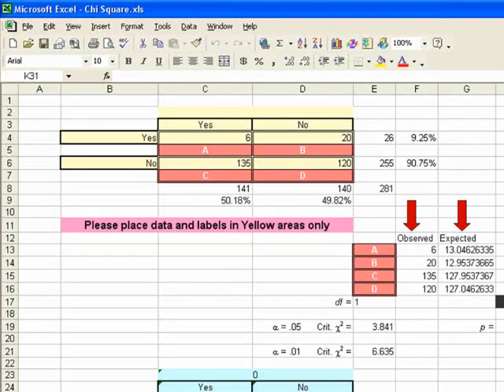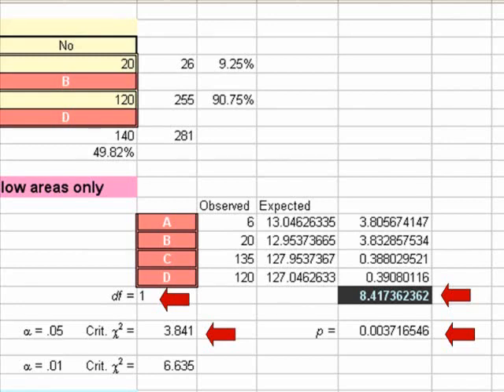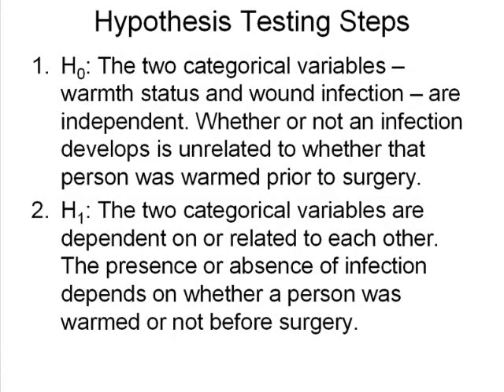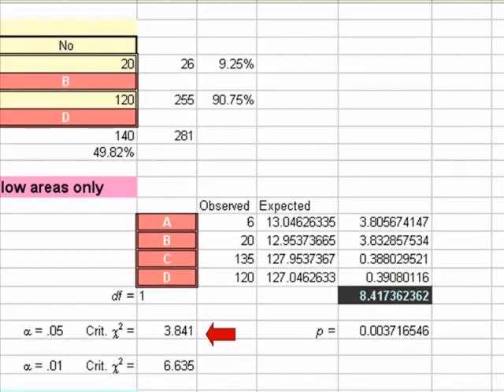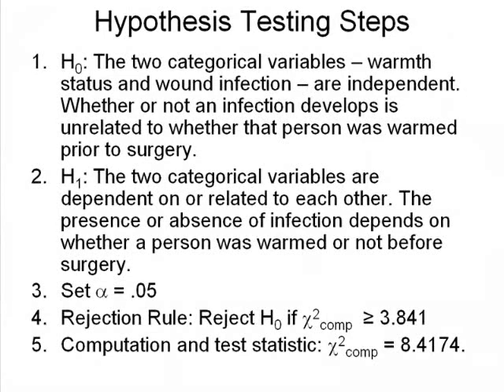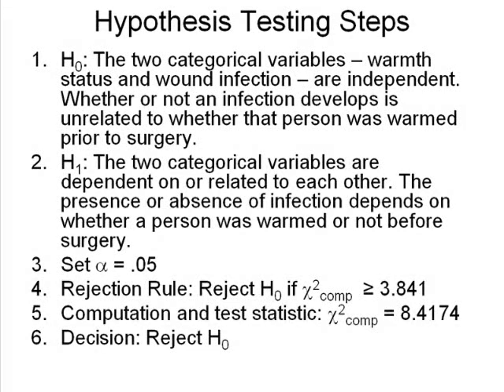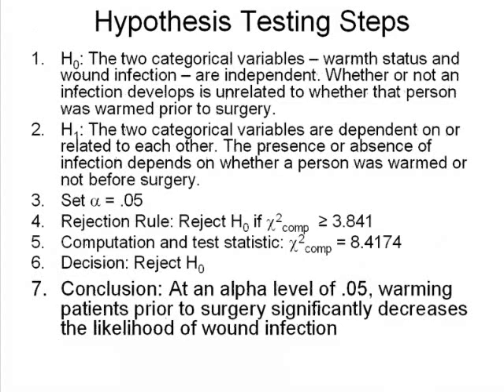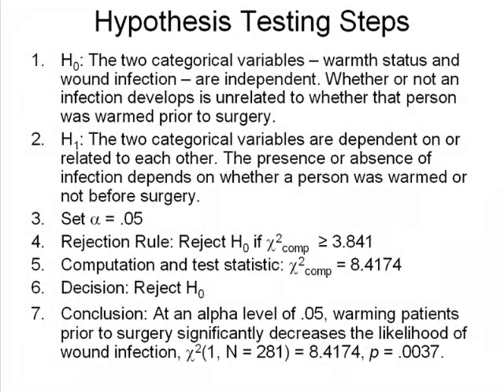XL11b Chi Square Part 2 of 2.wmv